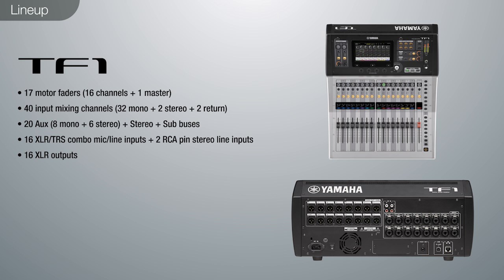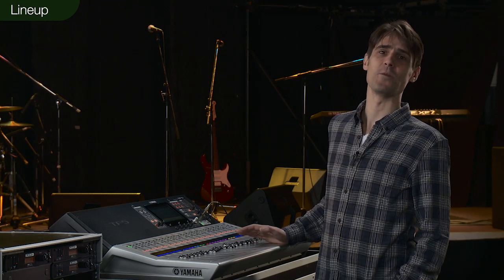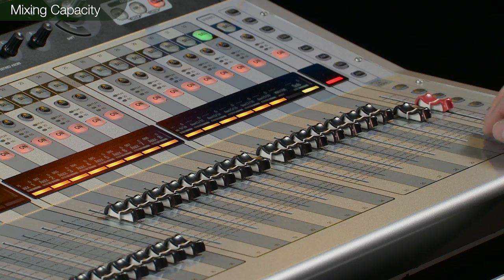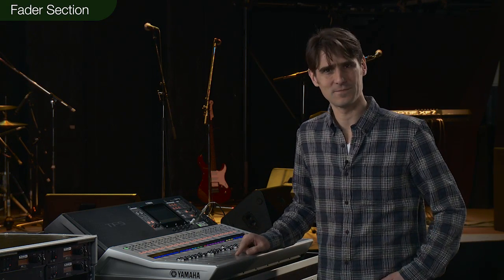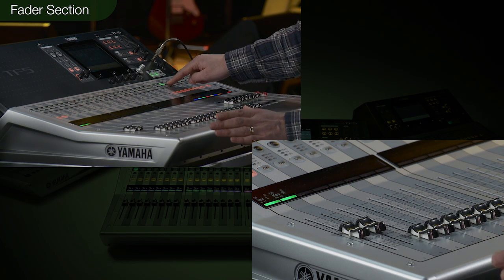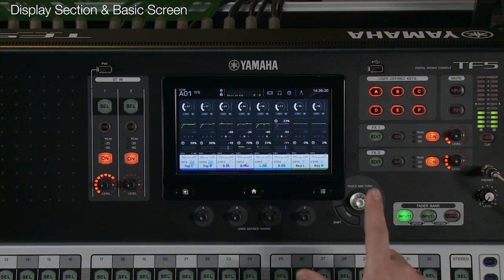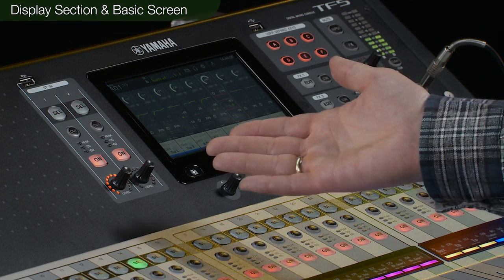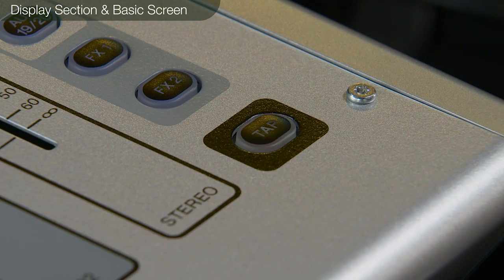Yamaha TF Series Tutorial Video: Overview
TF consoles may be compact, but they are overflowing with new features and tech. It's time to find out more!